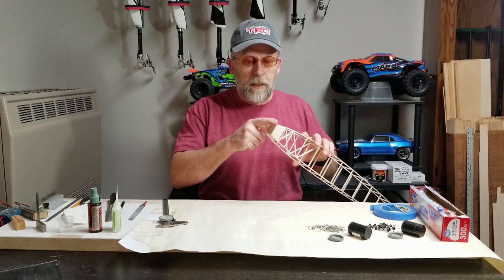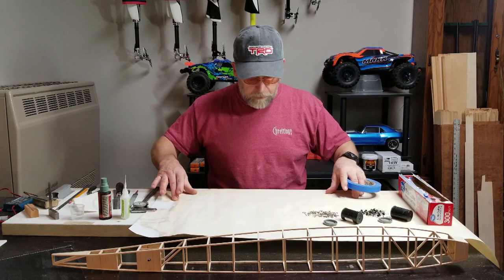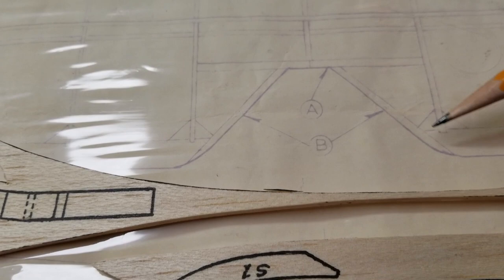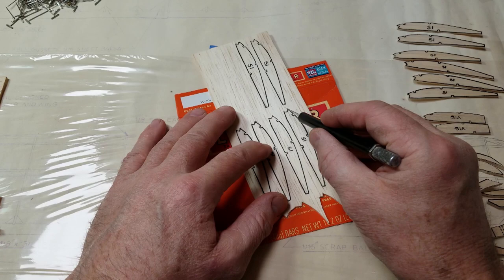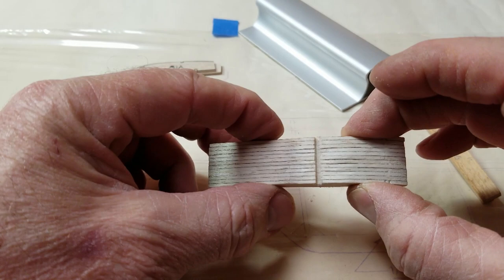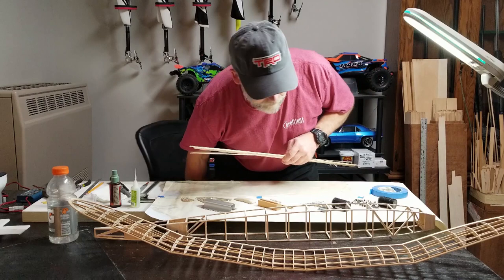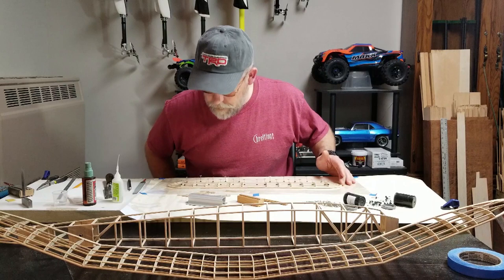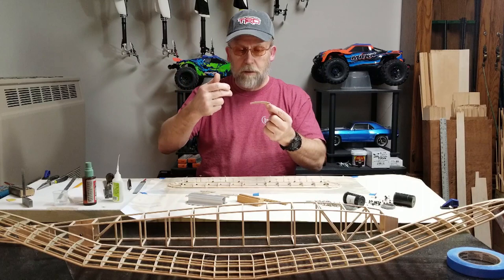ED LAMB'S "CLIMBER" BUILD_PART 5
I'm scratch building the stabilizer in this episode of the Ed Lamb's Climber build series...